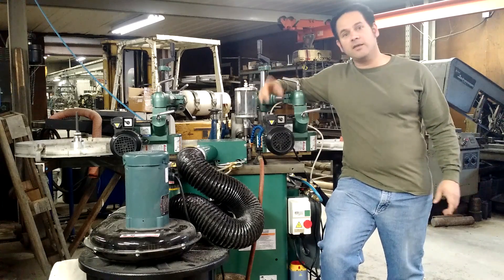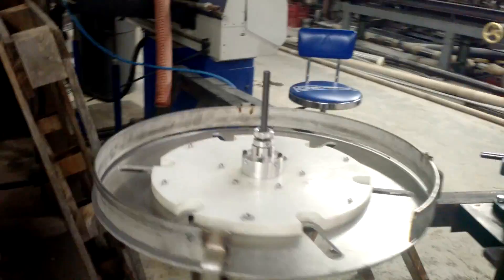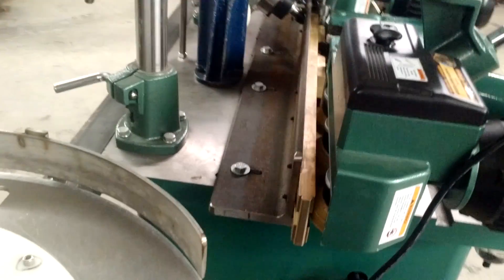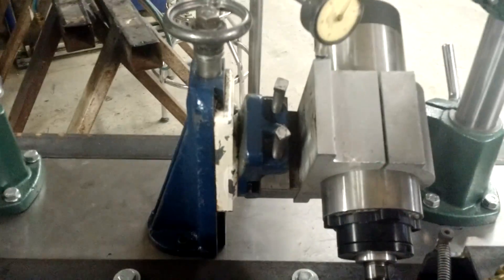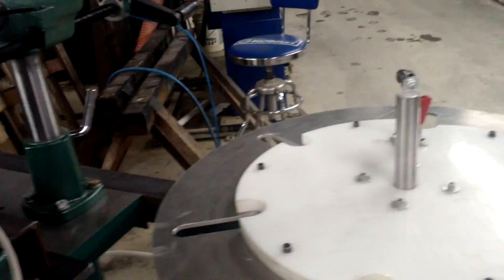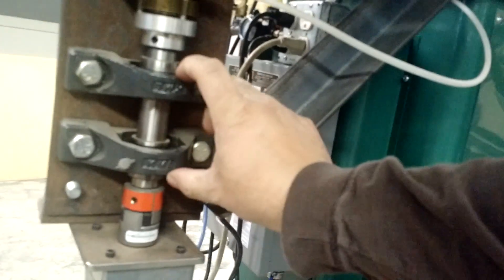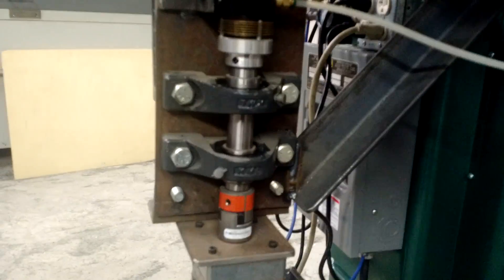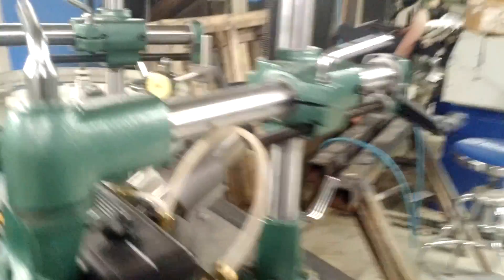Reel To Reel SHAPER - grizzly shaper and power feeders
This is a first of its kind... it think!   A reel to reel shaper.  the client need a special machine built to do some very interesting and hi accuracy cutting of very difficult material.

while i cannot discuss the client, industry, material, specifications, or even show it in operation, i thought that the idea might make for an interesting video if nothing else to inspire others to take the first steps and build something with pre-existing equipment!

there is no hiding the fact that we started with a grizzly shaper and power feeders. but everything else we have built or modified in the shop!!